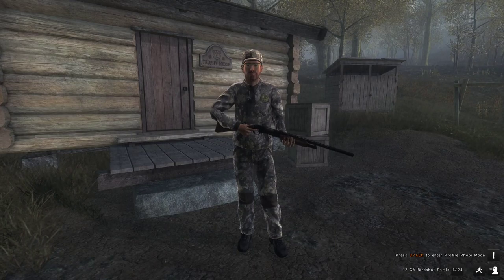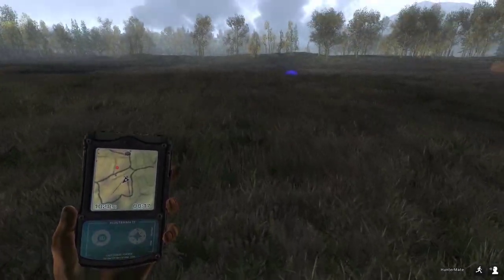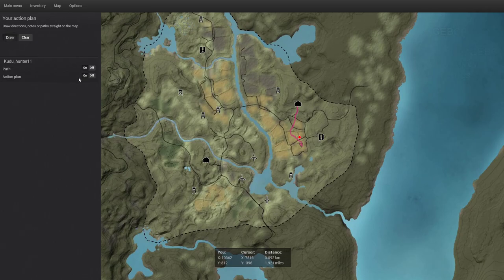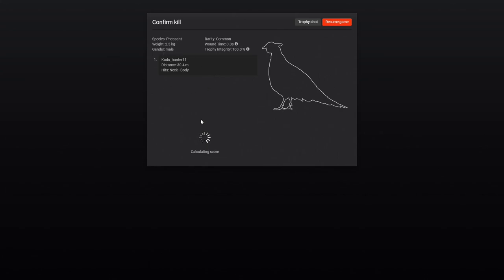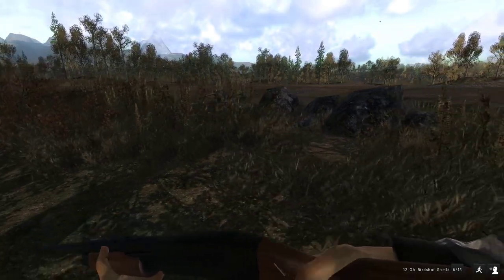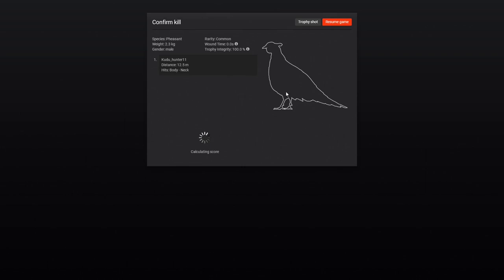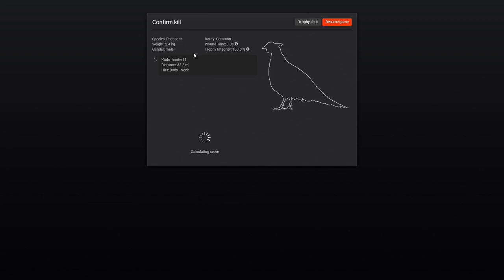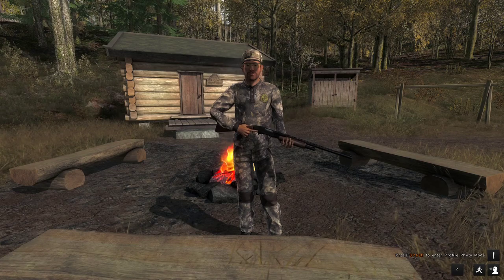TheHunter Classic: Pheasant tips, tricks and guide.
Hello guys. So I don't normally do guides but I thought that this one might help so please let me know if it helps.